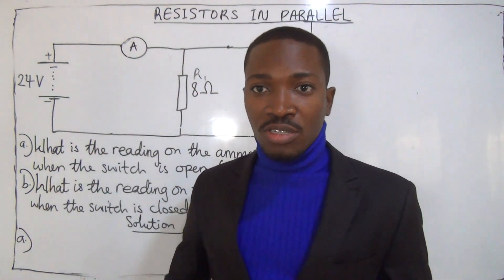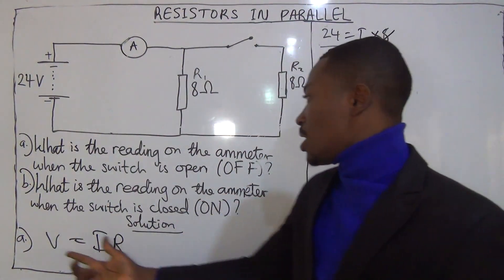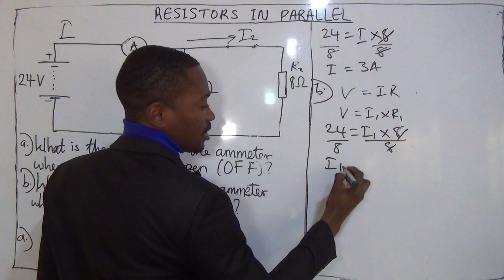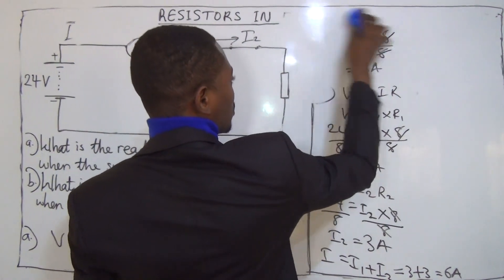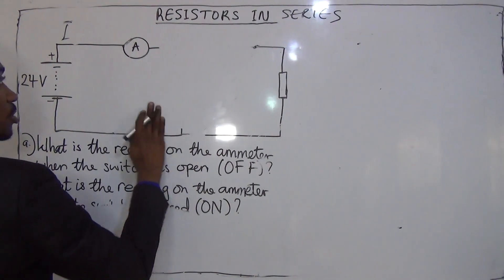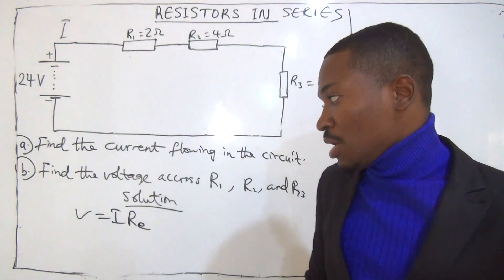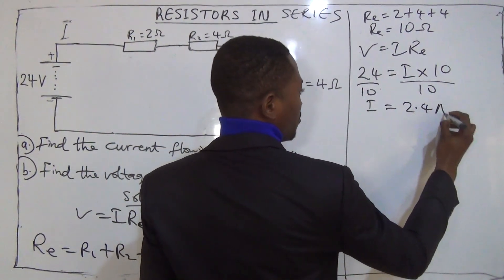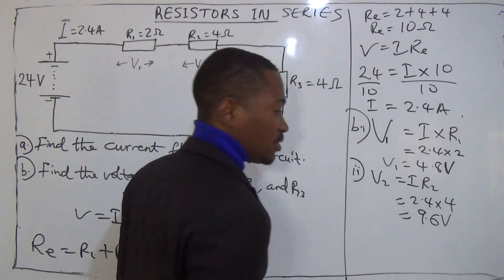Series and Parallel Resistors IGCSE made easy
This video teaches you how to calculate the current flowing in an electric circuit where the resistors are connected in series. You will also learn how to calculate the current flowing in an electric circuit where the resistors are connected in Parallel. You will learn to apply Ohm's law in electric circuits where the resistors are connected in series, and where they are connected in parallel. You will calculate the potential difference (voltage) in a circuit.